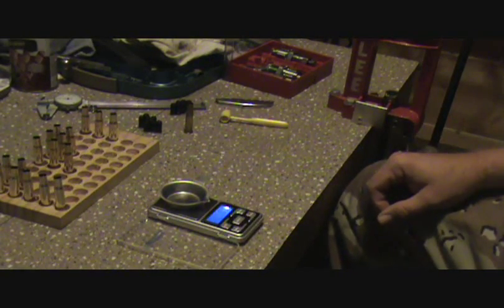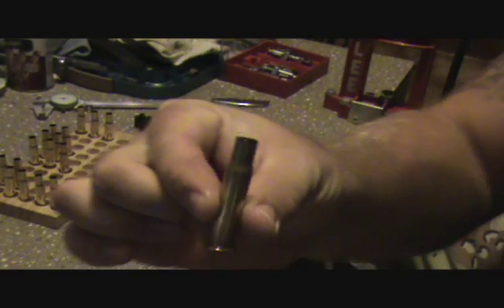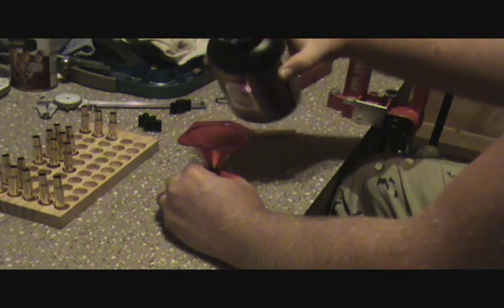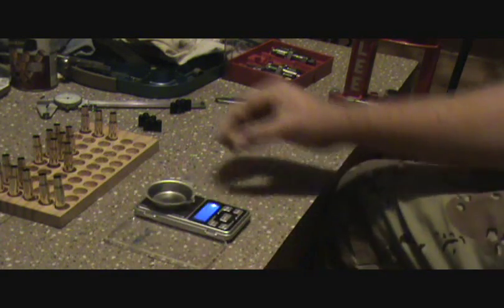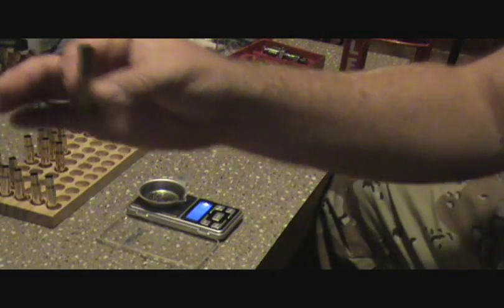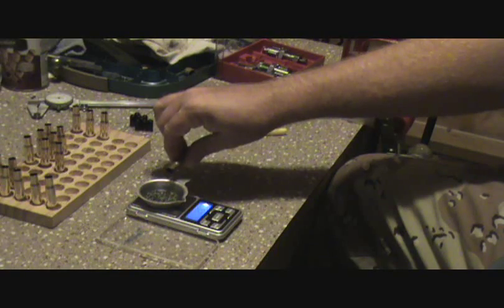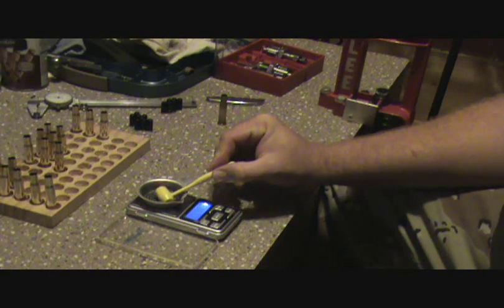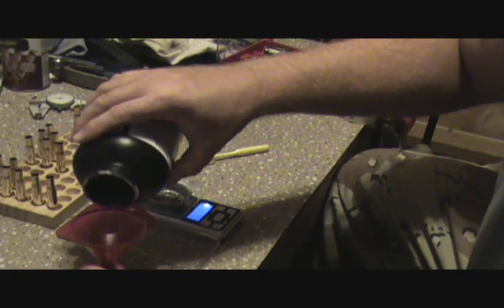Poor man's powder trickler.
Here is an easy way to trickle powder without any money invested.